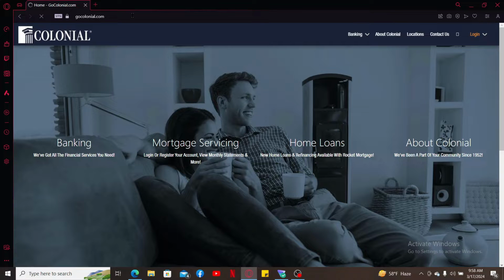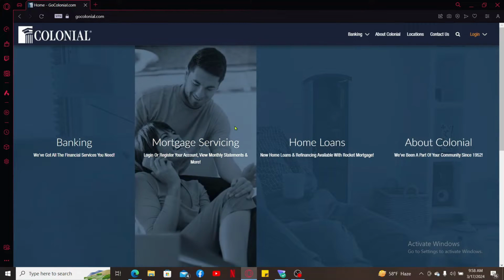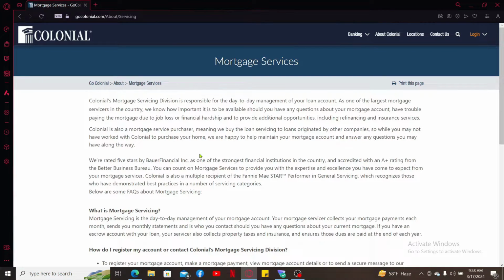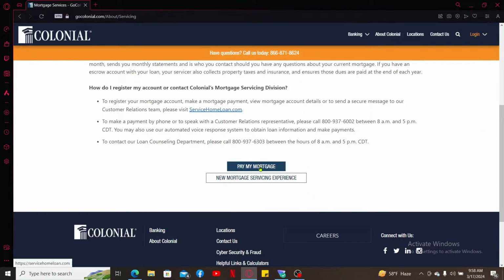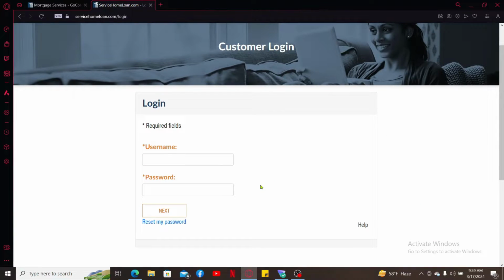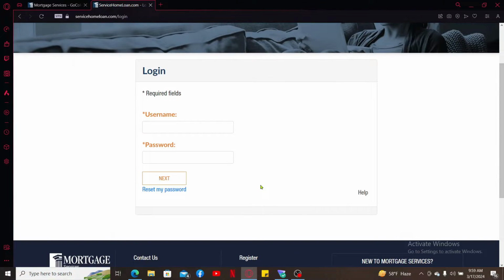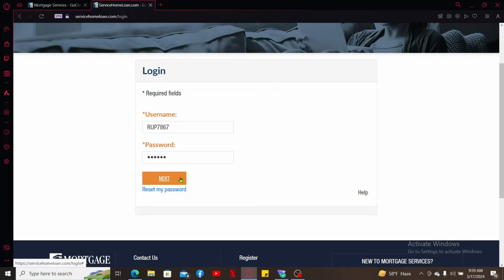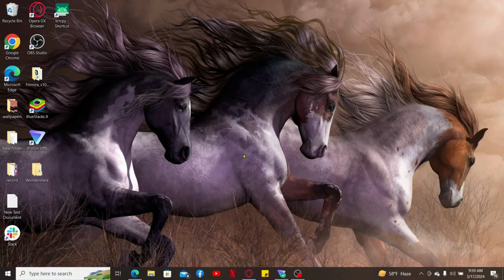Colonial Mortgage Login: How to Login Colonial Mortgage Account 2024?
This video will walk you through the process of accessing your account online,  helping you view statements, make payments, and manage your mortgage with ease. Watch and learn how to navigate Colonial's secure login system and unlock the tools you need to stay on top of your home loan.